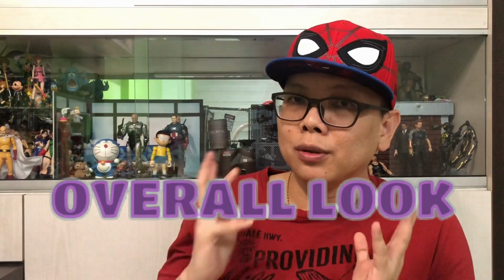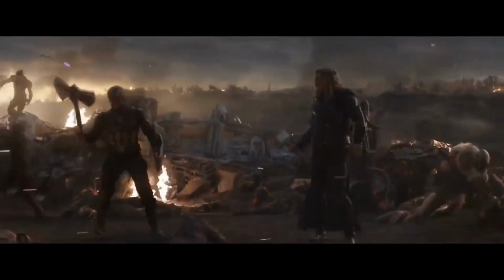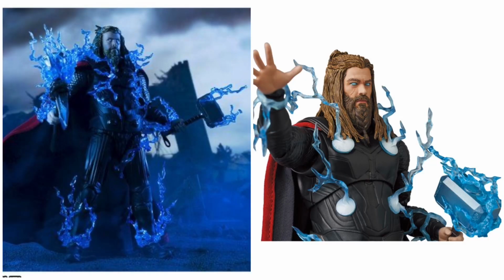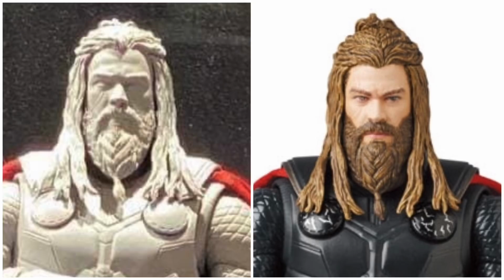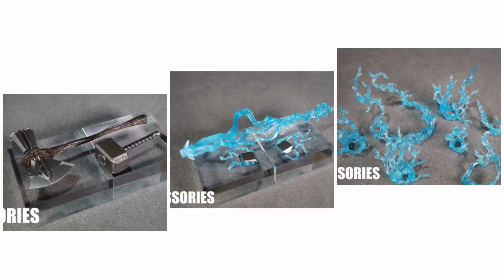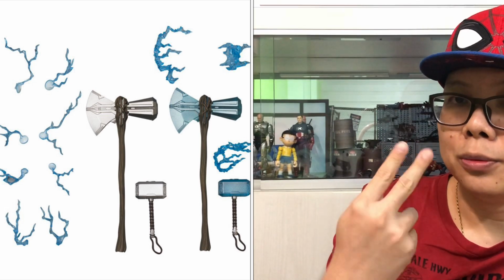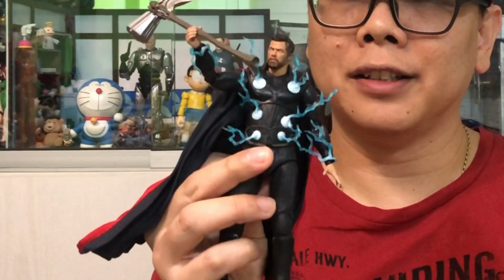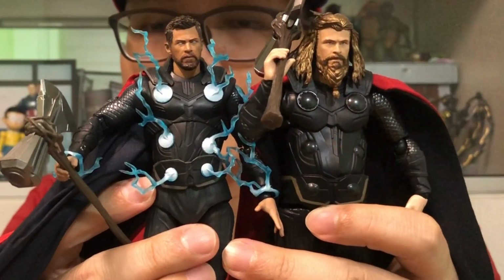COMPARISON: SH Figuarts Final Battle Thor Vs Mafex Thor Avengers Endgame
In this video, we will be looking at some preview comparison for SH Figuarts Final Battle Thor Vs Mafex Thor Avengers Endgame.

TOY NEWS: SH Figuarts Wonder Woman 1984 (WW84), The Mandalorian IG-11 and Iron Man Mark 1